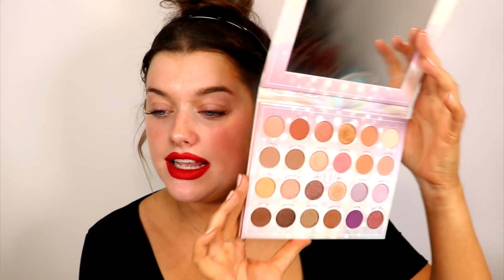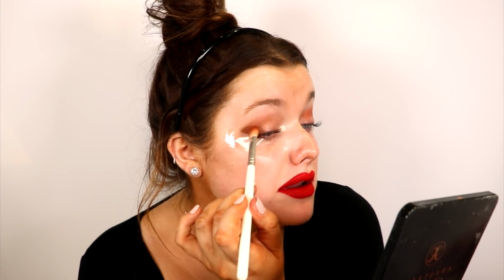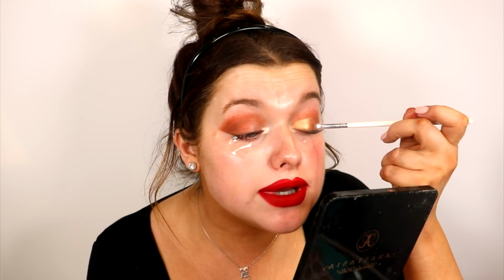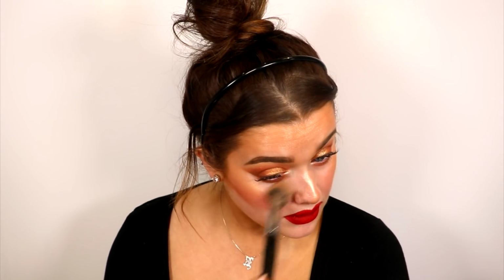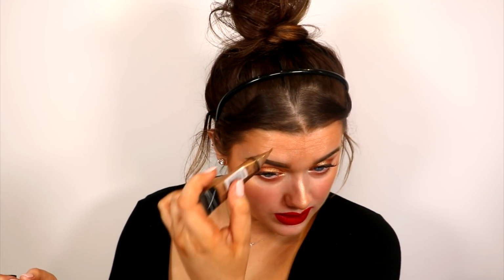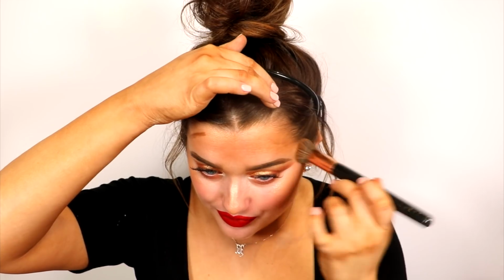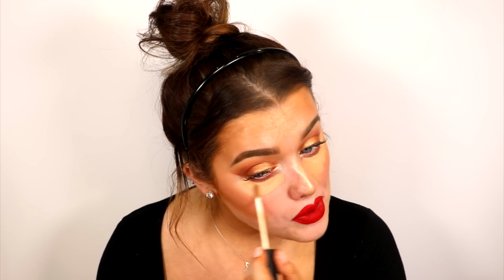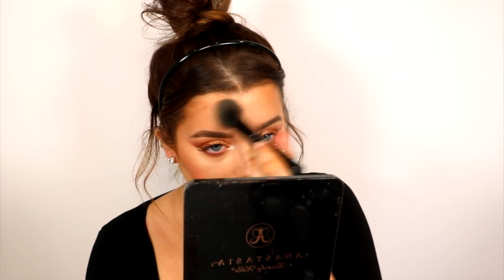DOING MY MAKE UP ROUTINE... IN REVERSE! *CHALLENGE* | Rachel Leary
DOING MY MAKE UP ROUTINE.. IN REVERSE! *CHALLENGE*

You guys asked for it.. DOING MY MAKE UP IN REVERSE!
This got messy…. HOPE YOU ENJOY!

CAMERA USED: Canon 80D with 18-135mm lens